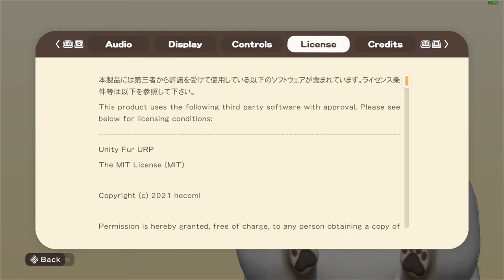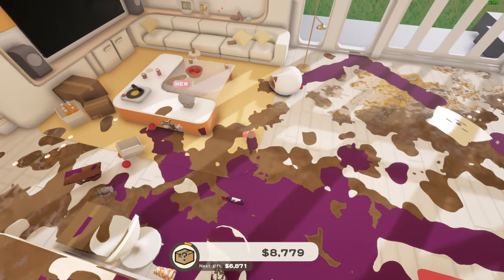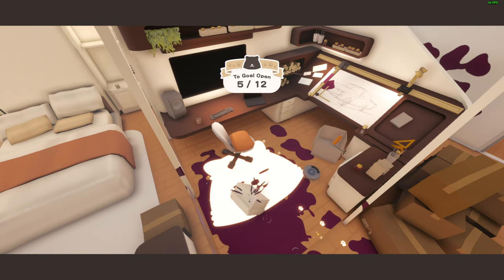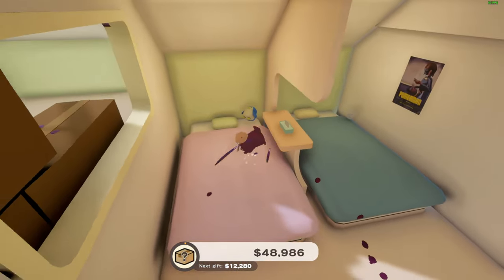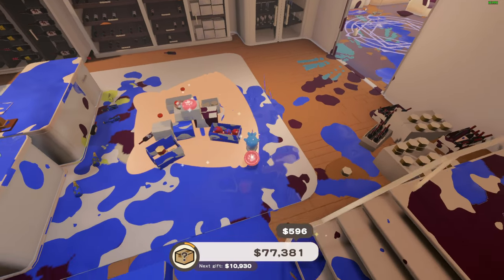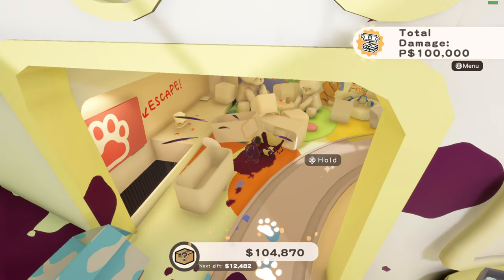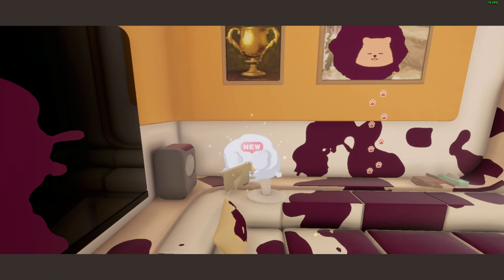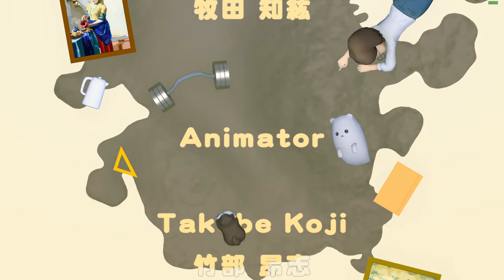【DORONKO WANKO】Messy And Dirty Pomeranian 😄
『DORONKO WANKO』 is a DORONKO Action Game. In this game, You can become a cute, innocent Pomeranian, make your master's home messy and dirty. "Will the master be angry with me?" Don't worry. Because you are a sweet doggie.